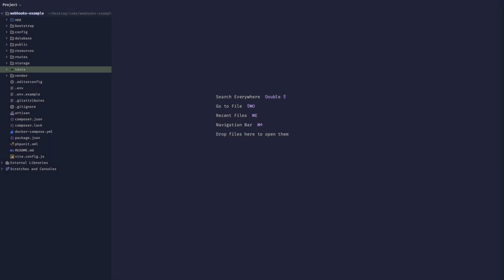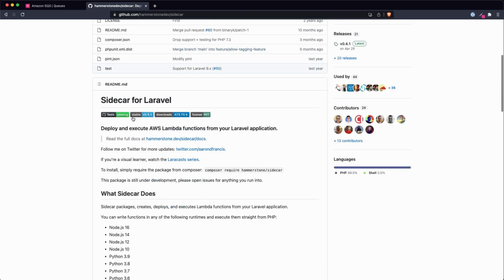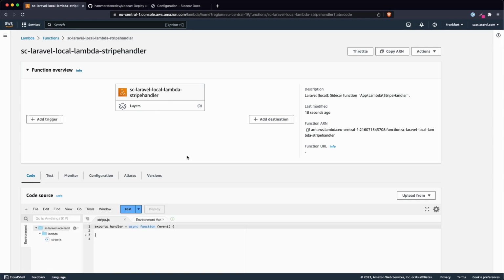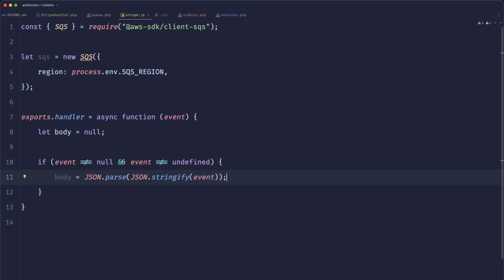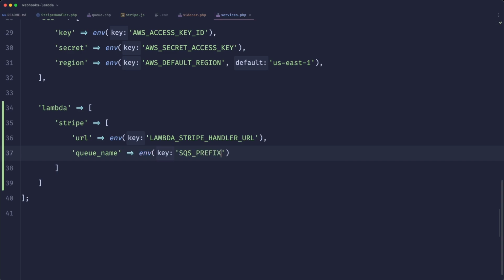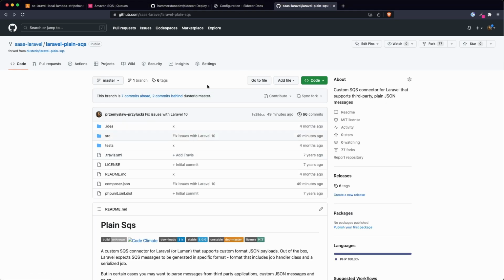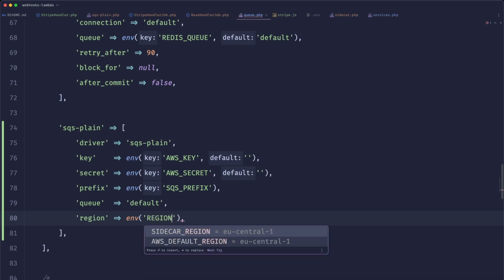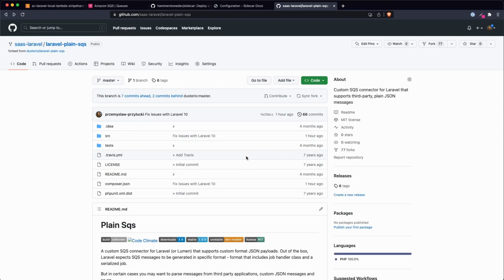Laravel: 1,000,000 webhooks/minute?! Ingest webhooks like a PRO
Hi there!

In this video we'll create a webhook ingestion system that'll:
- be able to accept *A LOT* of webhooks per second
- be independent from our app, so if it goes down, we don't lose the data
- never overload our application capacities